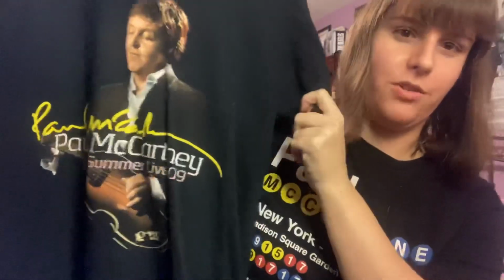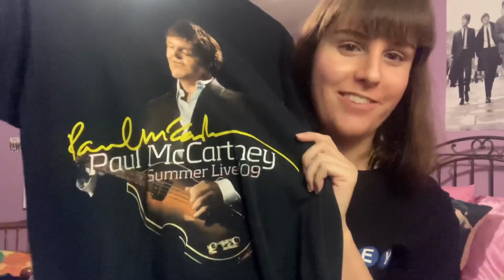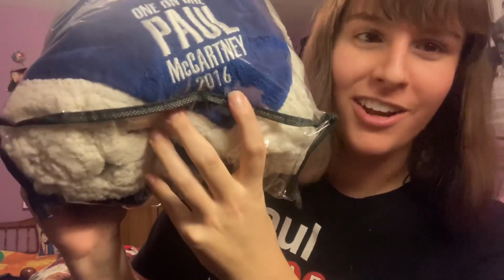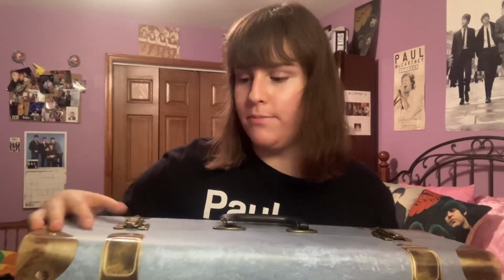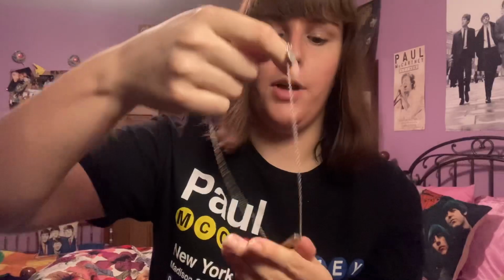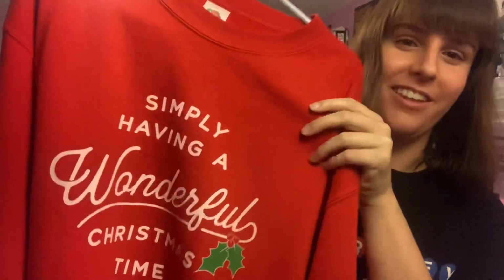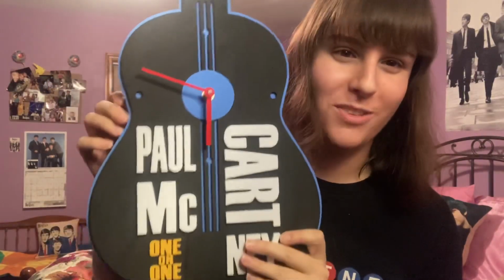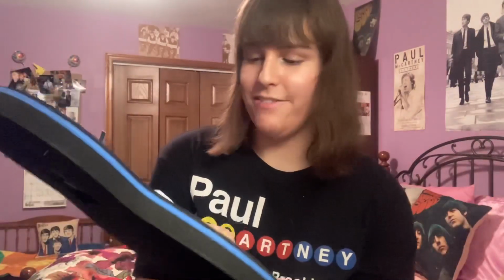My 10 Favorite Paul McCartney Items in my Collection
Hi, Beatle people! Today I’ll be showing you my 10 favorite Paul McCartney items in my collection, plus a recent purchase I made from Etsy. :)

Intro sound effect: Guitar Chord (Major) from iMovie app